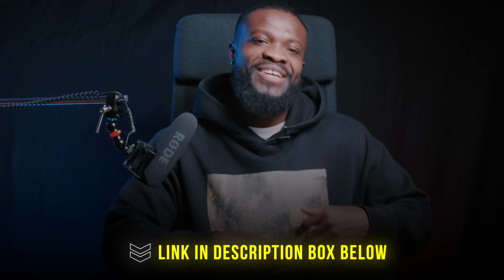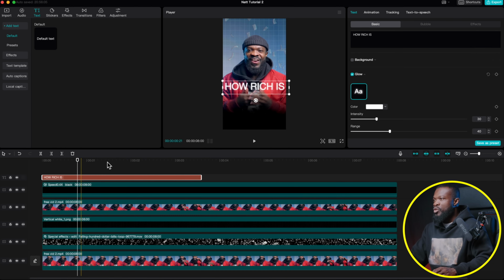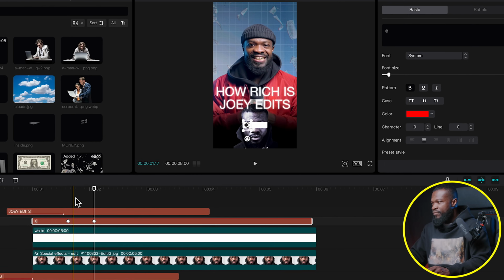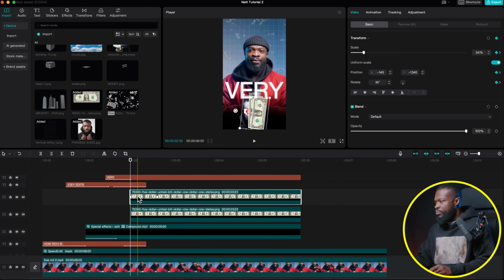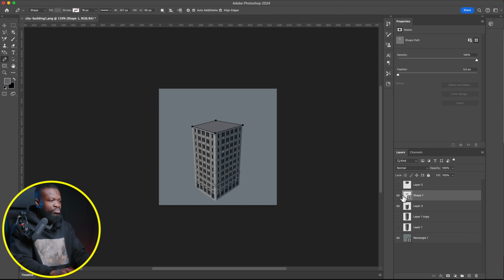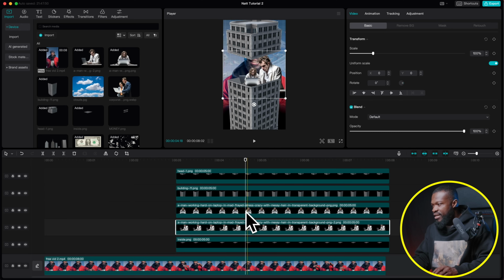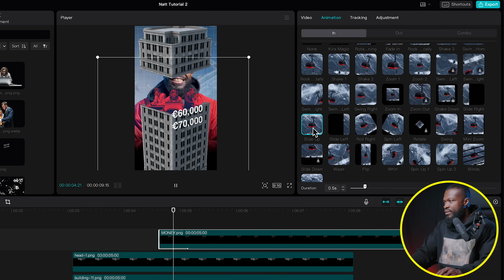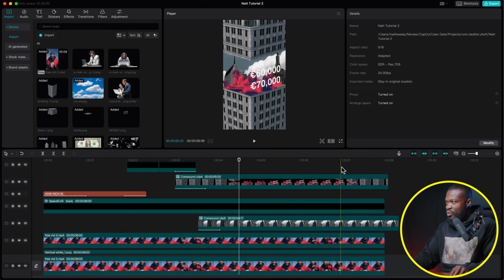Edit Like Natt Jongsala in CapCut PC - VIRAL Instagram Reels Hacks.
In today's video, we are taking a look at how to edit your shorts like Natt Jongsala in CapCut Pc. These are few tricks from many tricks Natt Jongsala uses in editing his instagram videos.

Falling dollars used Motion Array -  Falling-hundred-dollar-bills-loop-967779